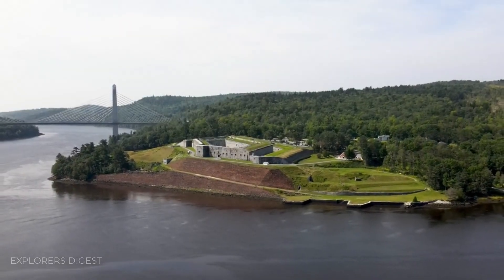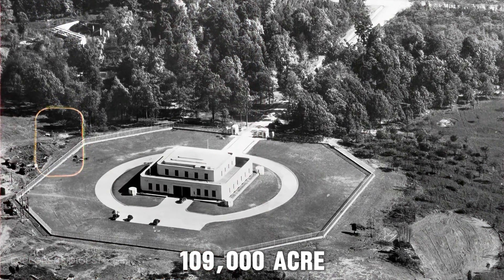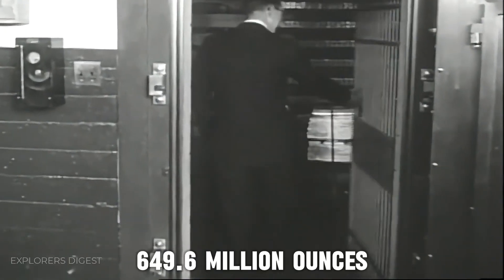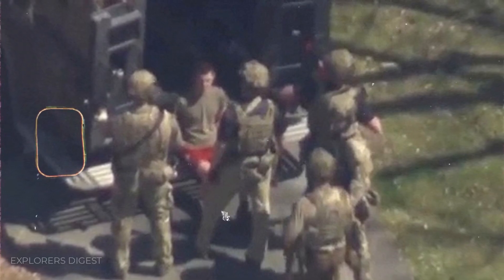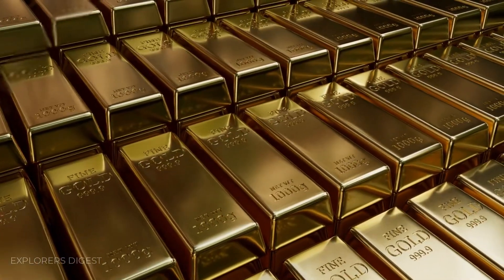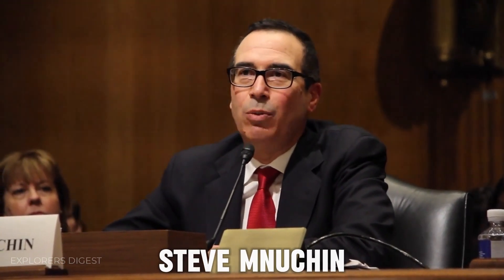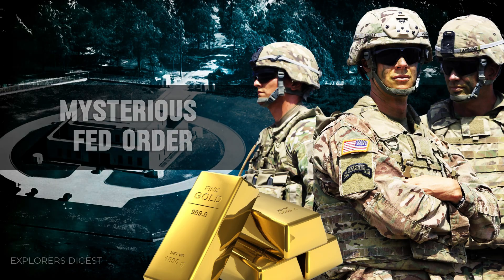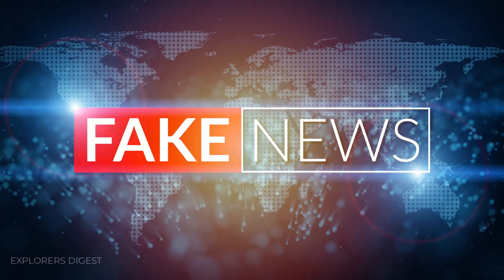Fort Knox: Is the government HIDING the TERRIBLE Truth? | Explorers Digest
Many of us fondly remember the thrilling action movie starring Sean Connery as the iconic James Bond, facing off against the cunning Goldfinger, who sought to seize America's entire gold reserve at Fort Knox. But is it really possible? Does Fort Knox actually hold real gold? Let's embark on a quest to find the answers to these complex questions together...
Uncover all the secrets of Fort Knox and unravel the truth about whether its gold reserves still exist, and why authorities vehemently oppose auditing its contents!

💬 Suggest your favorite Person or Event (I’ll create videos for you!)

The facts featured in this video:
0:00 Intro
1:22 Interesting details
2:48 What about security?
3:22 Tunnel Trouble
4:01 Is gold needed?
4:59 Auditing is forbidden!
5:48 Minister Wizard
6:36 Tungsten instead of gold?
7:53 Mysterious Fed order